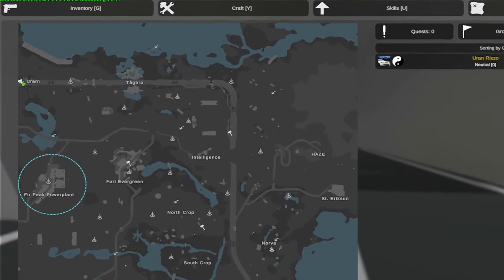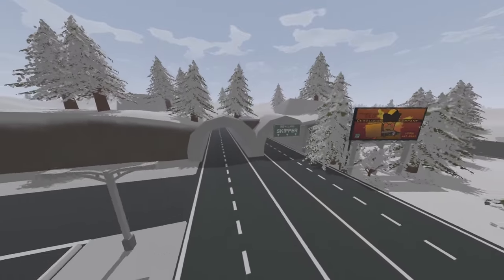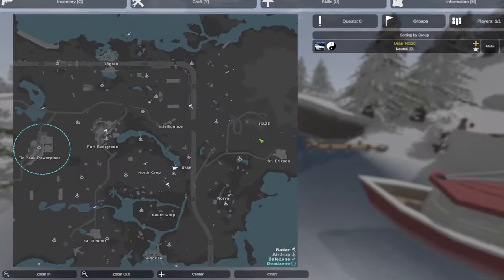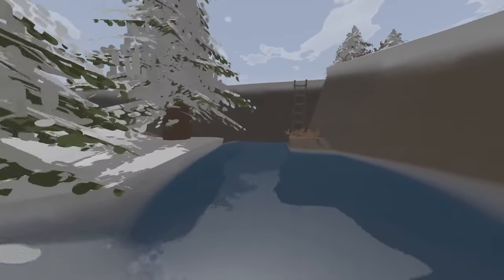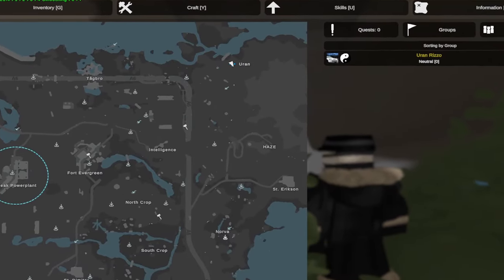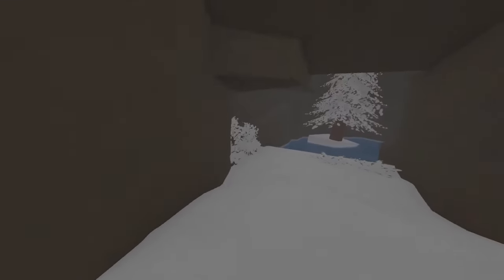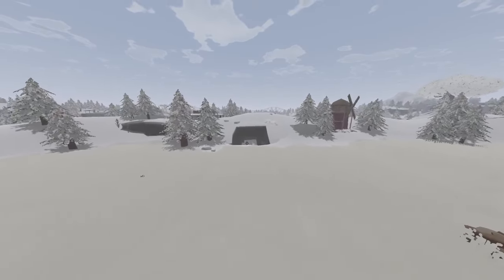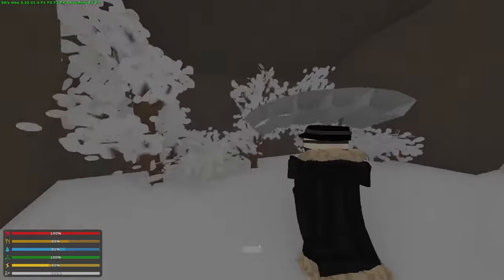5 Best Hidden Base Locations on A6 Polaris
These are the 5 best hidden base Locations (In my opinion)
Go wish @MarfyyYT  a Happy New Year!

I had quite a lot of fun making this video. Once again it's definitely different to my usual gameplay highlight style that i've been doing now for 2 years but I hope that this works out.

0:00 First Location
0:20 Second Location
0:44 Third Location
1:00 Fourth Location
1:14 Fifth Location